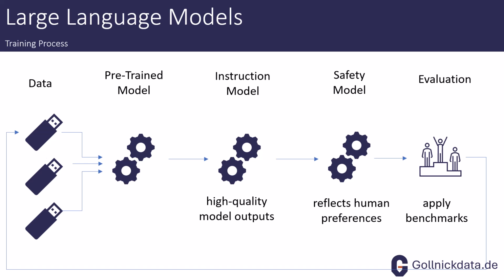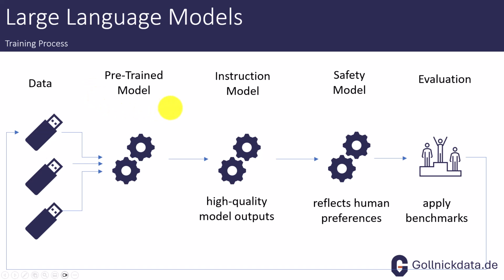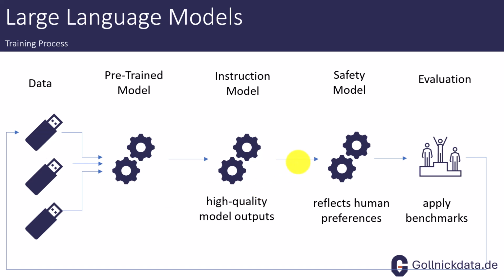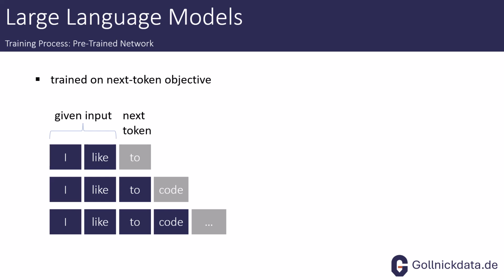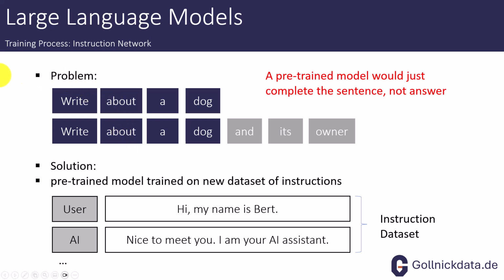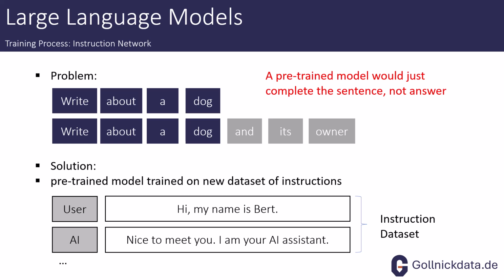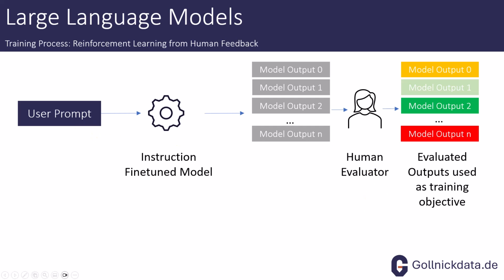Model Training Process (101)